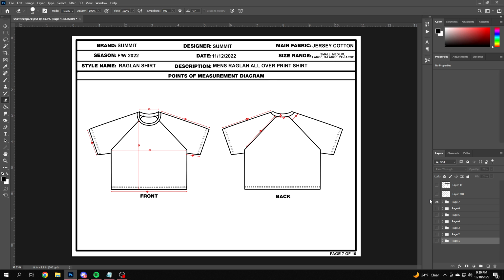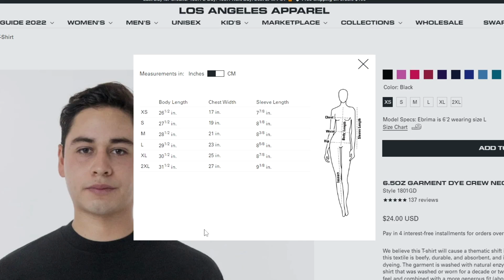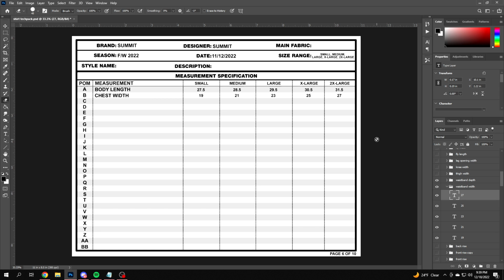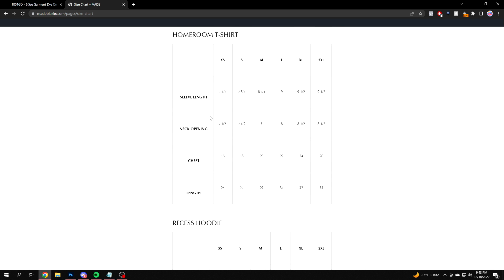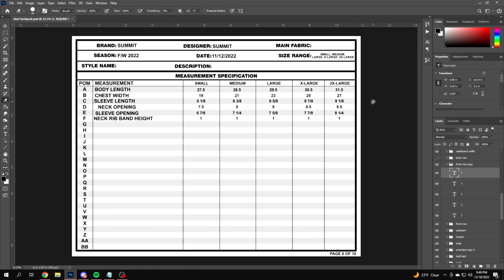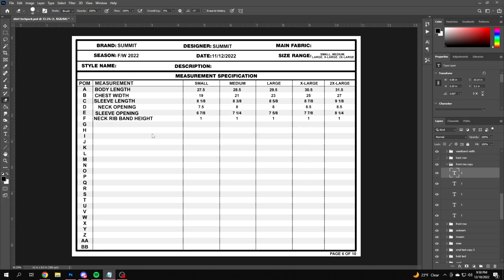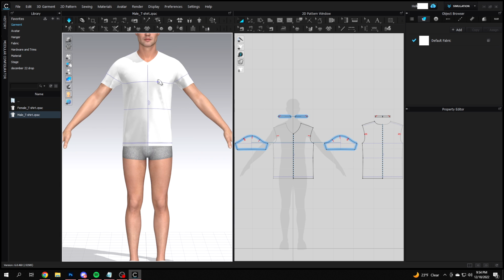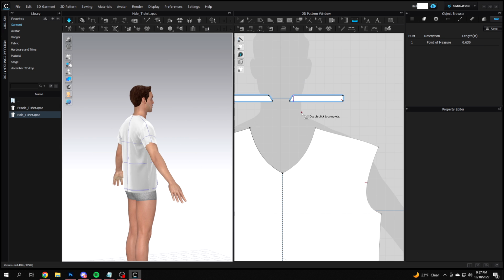How To Find Measurements For Your Clothing Brand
In this video, I walk-through how to find your own measurements and how I get mine. This should help anyone in the streetwear scene that is not sure on where to start with measurement specs, or anyone new to fashion.  After watching this, you'll be able to get your own garment measurements easily.

Skip to Different Pages
00:00 - Intro
00:27 - Reference Garment's Already Made
05:09 - Using Your Favorite Shirt
07:10 - Virtual Mockup With Clo3D
09:12 - Outro